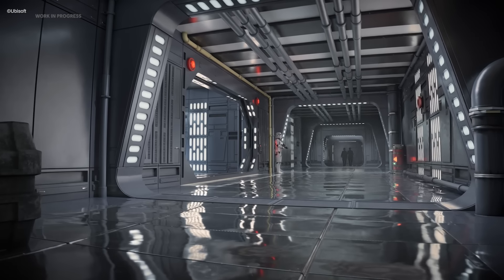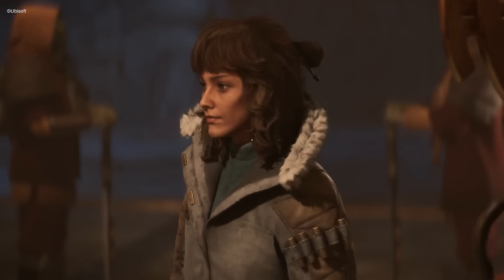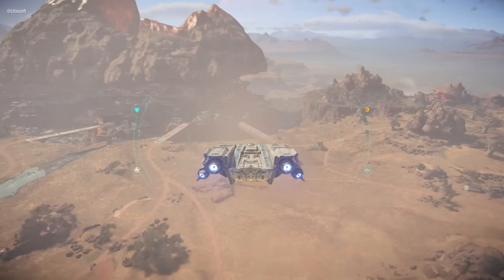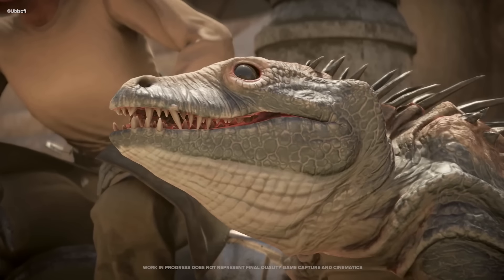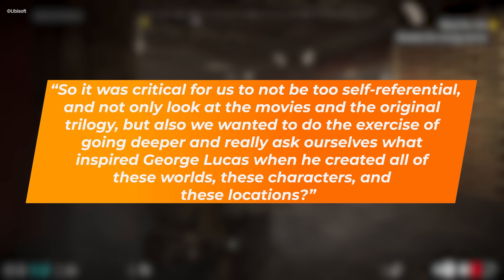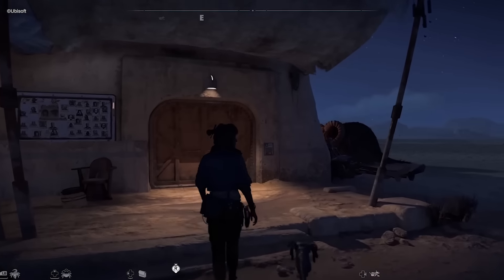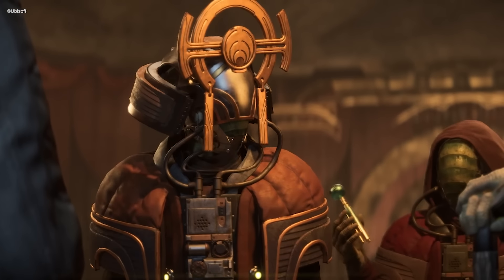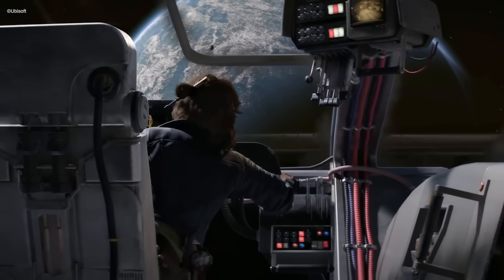How Massive created Star Wars Outlaws' open world using George Lucas' inspirations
Our Senior Staff Writer, Heather Wald, took a trip to visit Massive Entertainment in Malmo to chat with them about their creation of the open world in Star Wars Outlaws. Join us as we discuss their inspirations, world building techniques and more.